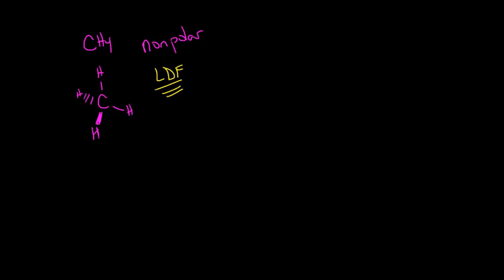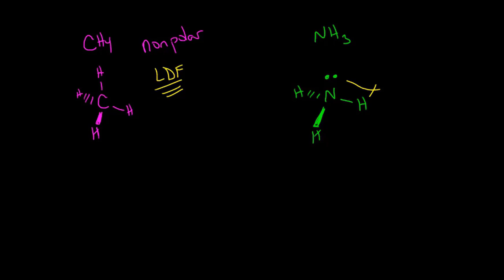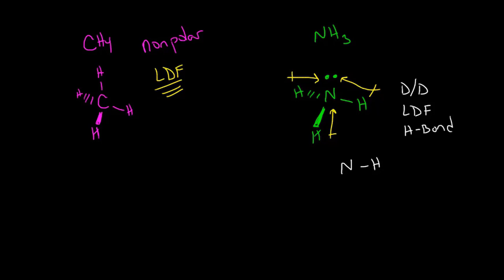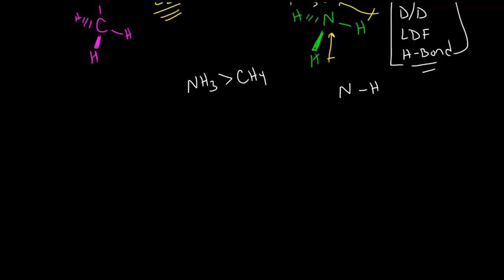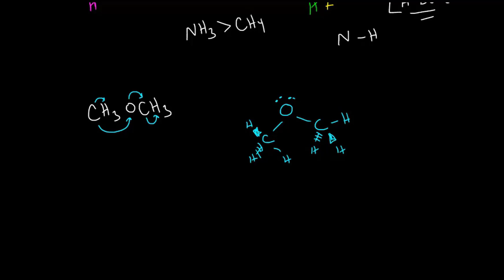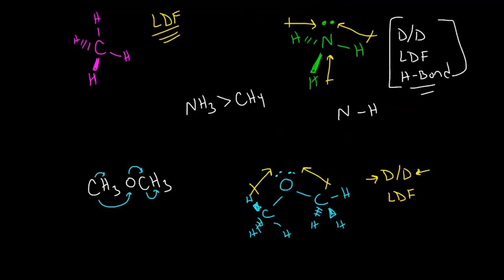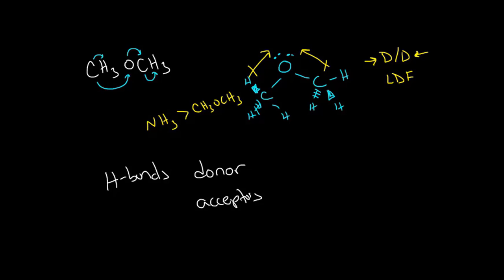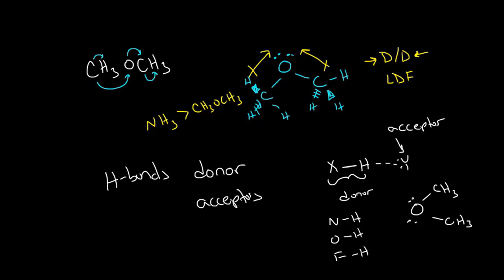Identifying IMF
This videos looks at the structure of several molecules and assignes intermolecule forces based on the structure. Based on these assignments, we can predict trends in melting and boiling temperatures between two or more molecules.